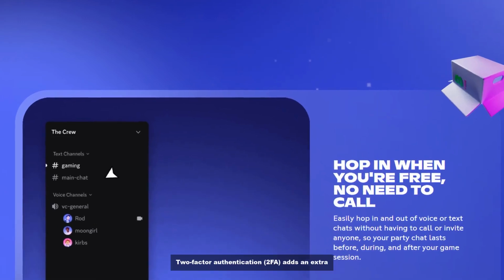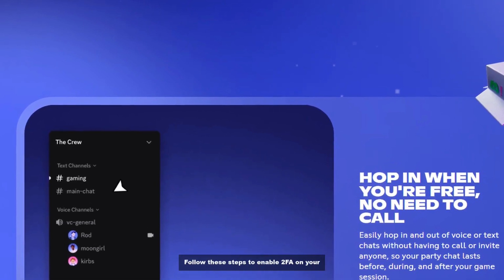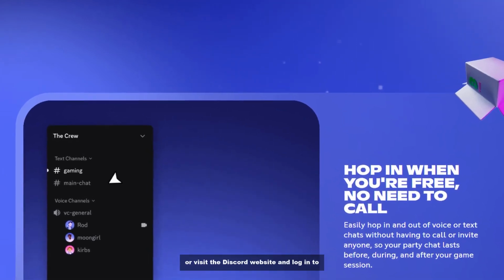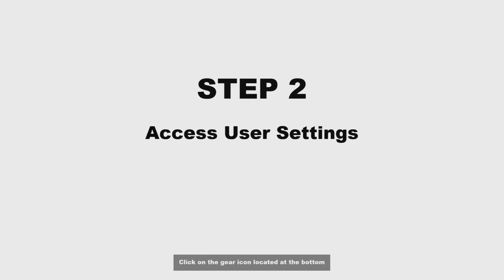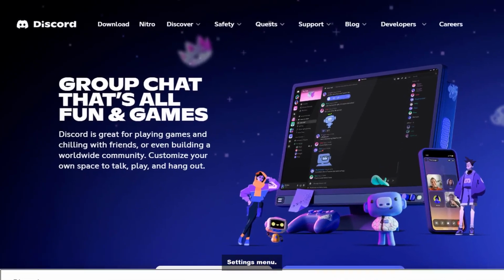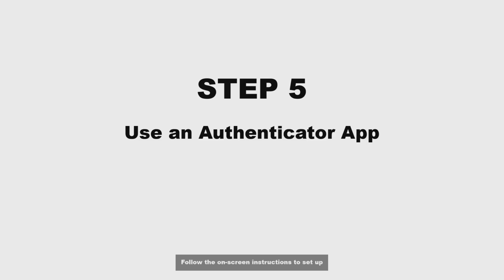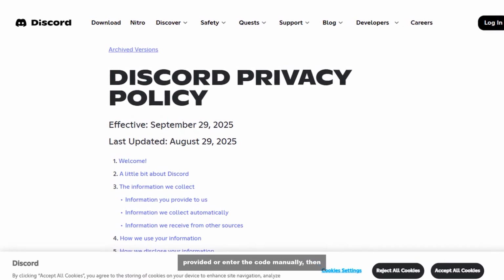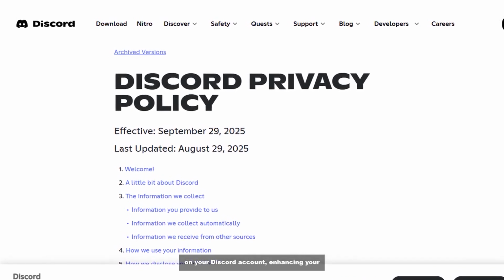How To Enable Two Factor Authentication On Discord 2026 (FULL GUIDE)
In this video, we will show you how to enable two factor authentication on Discord in 2026 with our full guide. Learn the step-by-step process to secure your account and protect your personal information.